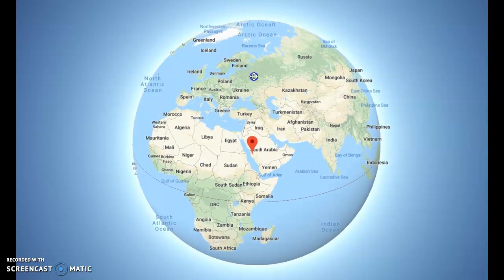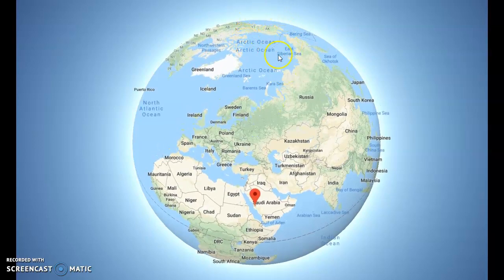The Qibla in North America: Directions vs. Direction Names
In this video, I clarify the difference between a direction and a direction's name as defined by the cardinal directions of N, S, E, and W.